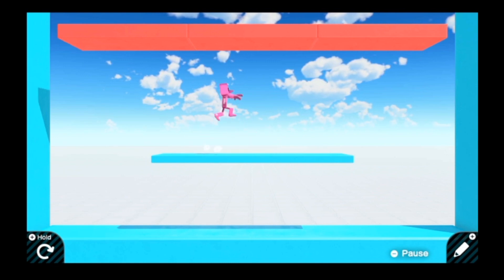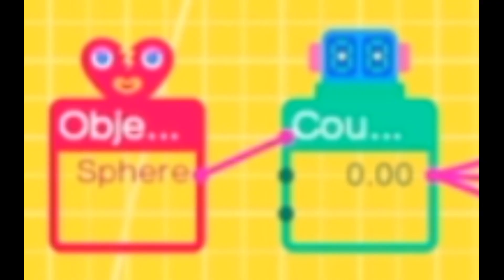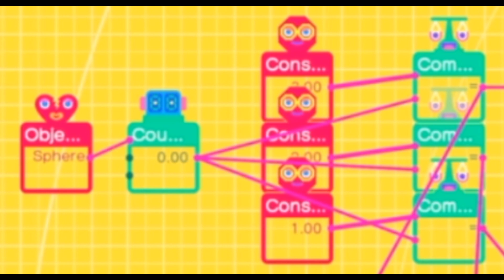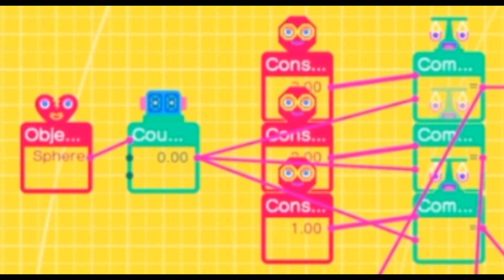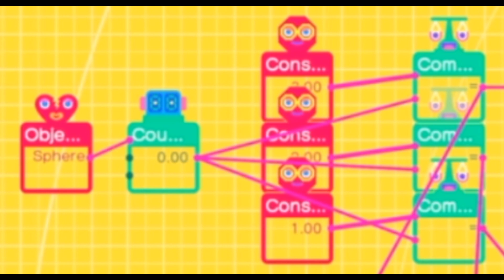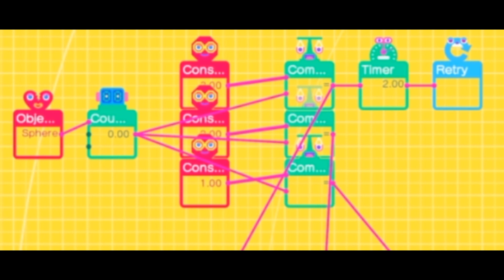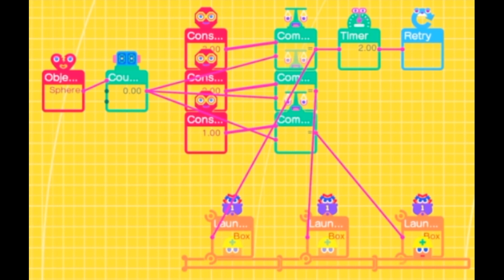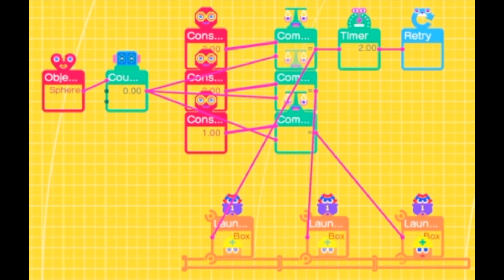How to Make a HEALTH BAR in Game Builder Garage! (TUTORIAL)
Health bars are useful, but hard to make. Here is a tutorial!